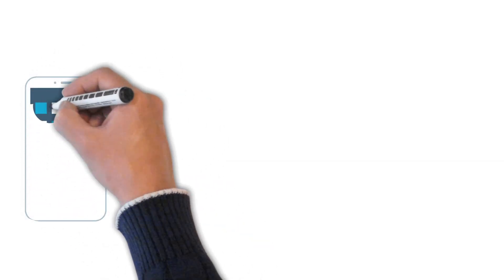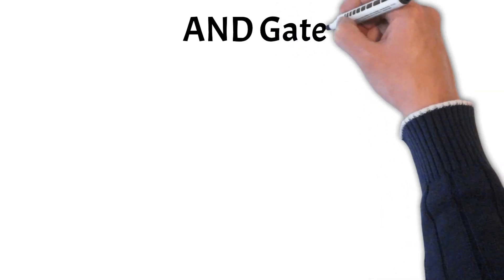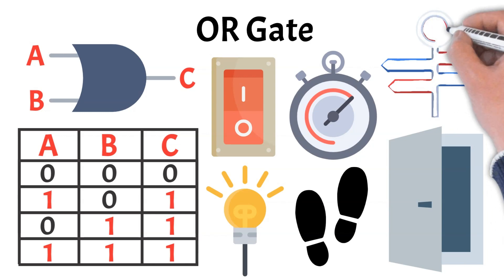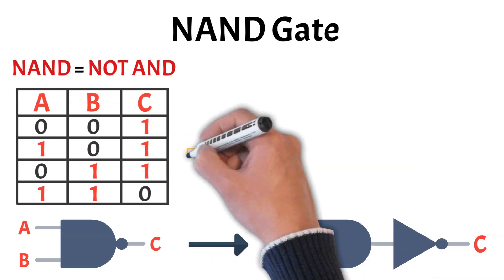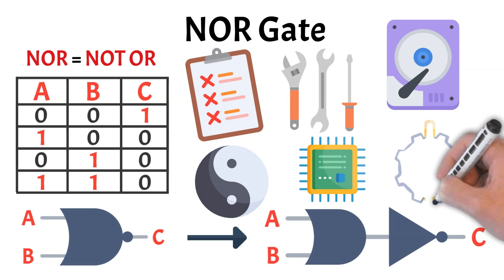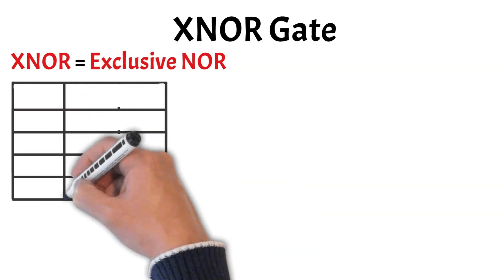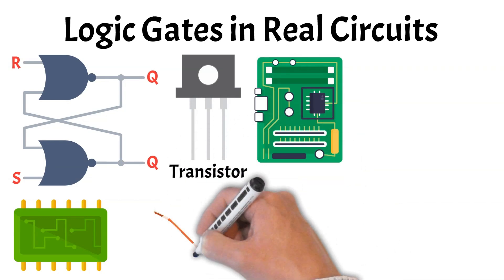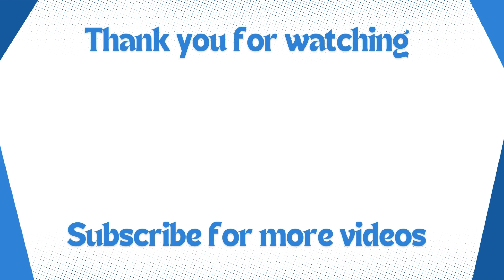Logic Gates Explained: AND, OR, NOT & More | Digital Electronics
In this video, we dive into the world of logic gates — the building blocks of all digital electronics. You'll learn what logic gates are, how they work and why they matter. From AND, OR and NOT to XOR, NAND, NOR and XNOR, we'll explore each gate with simple visuals and real-world examples.

We'll also talk about how gates are combined in actual circuits, how they're built and where you'll find them in everyday tech — from smartphones to security systems. Whether you're just starting out or want a clearer picture of how digital logic really works, this video makes it easy to follow and fun to learn.

📌 Chapters Covered:
- What are Logic Gates?
- AND, OR Gates
- NOT Gate
- NAND, NOR Gates
- XOR, XNOR Gates
- Logic Gates in Real Circuits

Timestamps:
00:00 - Intro
00:26 - What are Logic Gates?
01:10 - AND Gate
01:49 - OR Gate
02:27 - NOT Gate
03:10 - NAND Gate
04:02 - NOR Gate
04:48 - XOR Gate
05:49 - XNOR Gate
06:42 - Logic Gates in Real Circuits
07:40 - Conclusions
08:15 - Outro